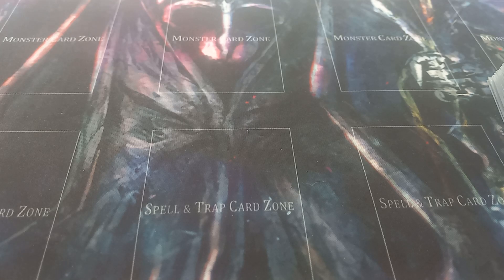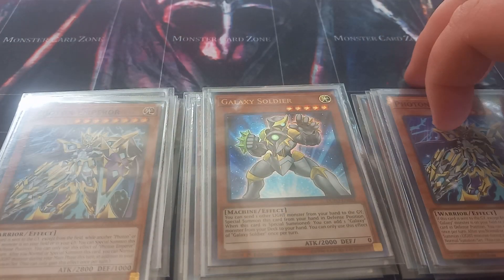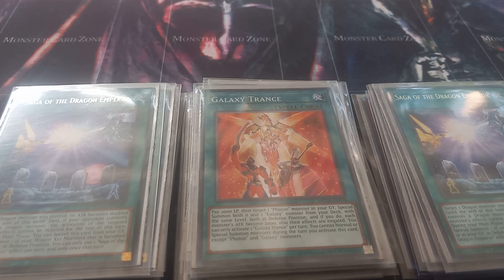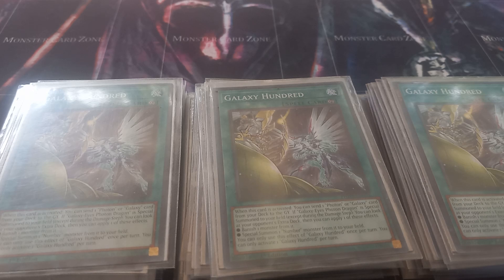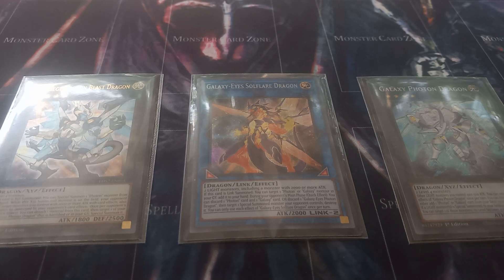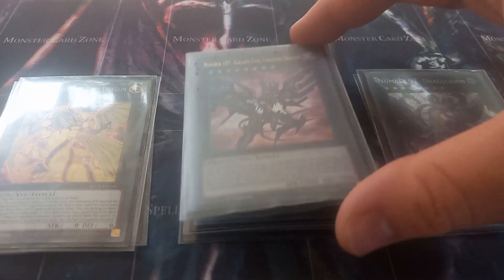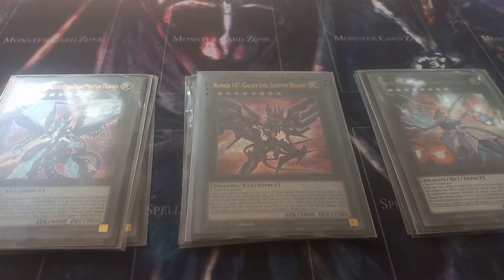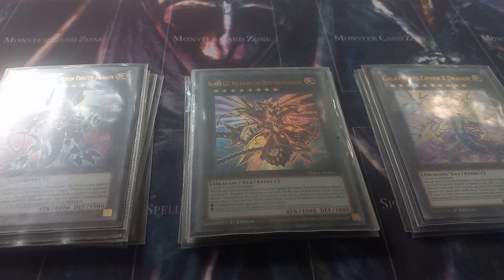galaxy-eyes deck profile July 2023